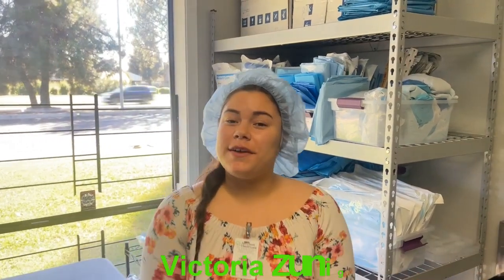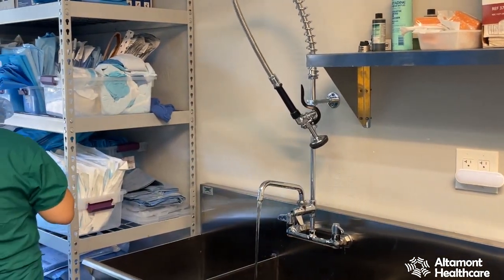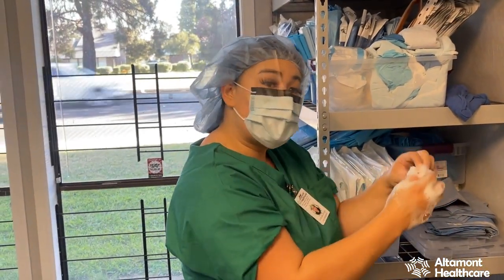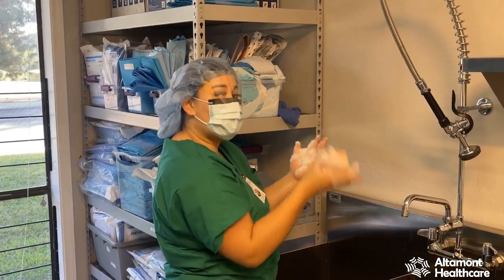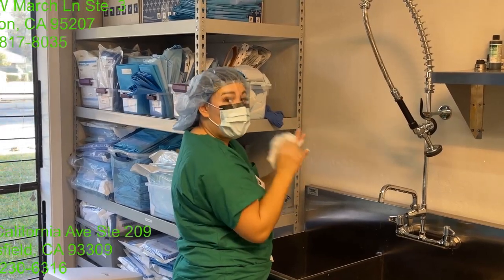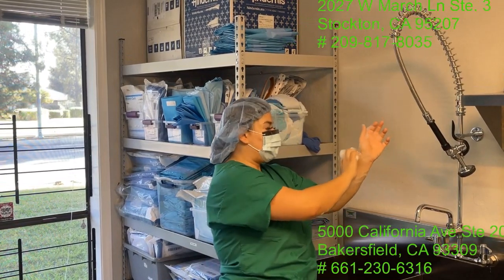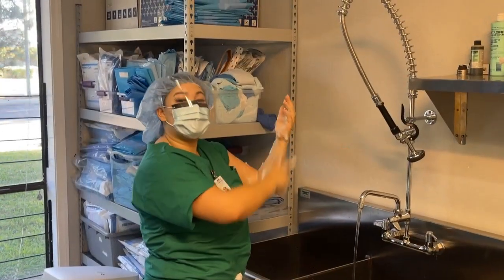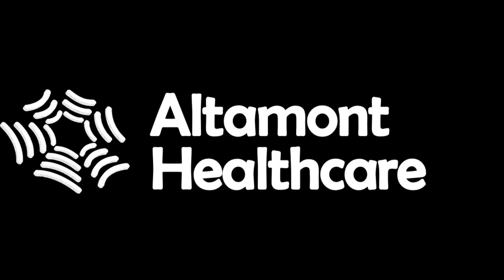HOW TO: Surgical Hand Scrub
Victoria Zuniga demonstrates how to perform a surgical hand scrub prior to gowning and gloving.  This skill is critical to know as a scrub tech, it serves as the foundation of the personal preparation of one's sterile field. This is a skill included in our long-form "AST HOW TO:" series

Altamont Healthcare is a vocational school serving the Central Valley of California with the mission of providing quality healthcare education to our students. We have locations in Stockton and Bakersfield. Our website is

This video was created by @whowhatnextoritsuwadaniele6758 ​